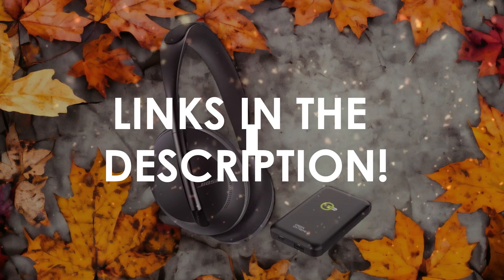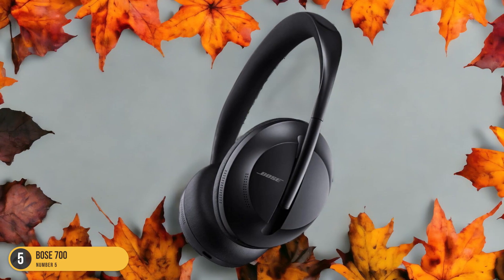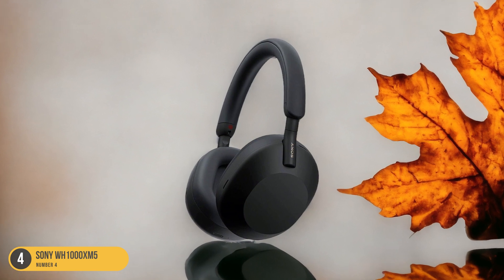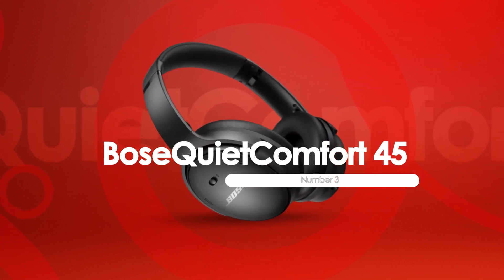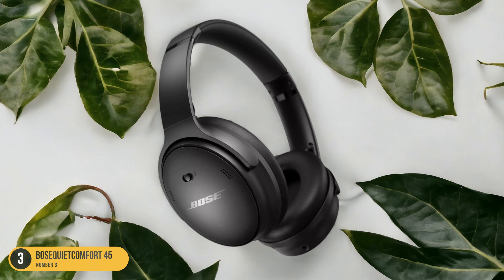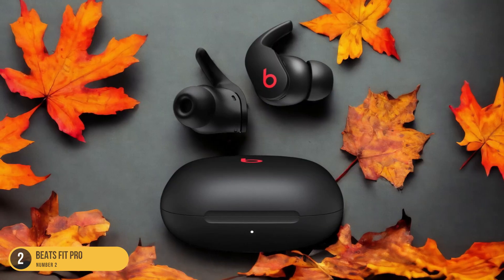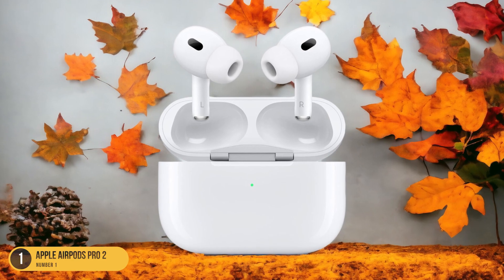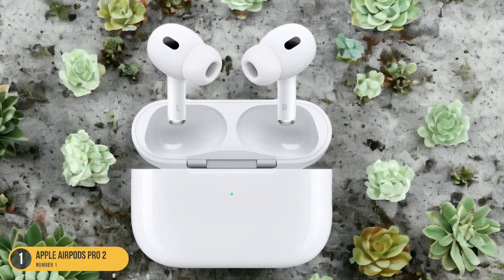Best Bose Headphones For Working Out in 2024: Unbeatable Sound Quality and Sweat Resistance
► Links to the best bose headphones for working out we listed in this video:

► Bose 700
► Sony WH1000XM5
► BoseQuietComfort 45
► Beats Fit Pro
► Apple AirPods Pro 2

Today, we reviewed the 5 best bose headphones for working out you can buy in 2024. We prepared this list based on various tests, user reviews, and real life experiences. We tried to prepare a list that is suitable for budget conscious buyers that are looking for affordability and reliability at the same time. At the same time, we included some premium picks for those looking to get a high-end experience.